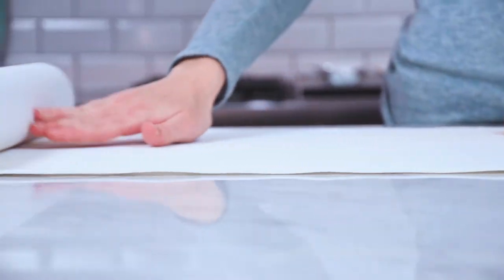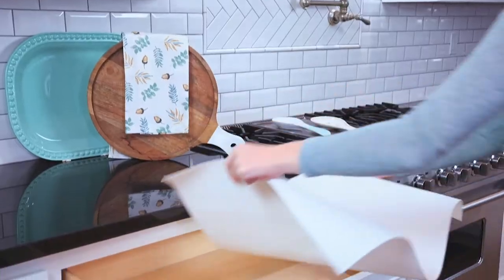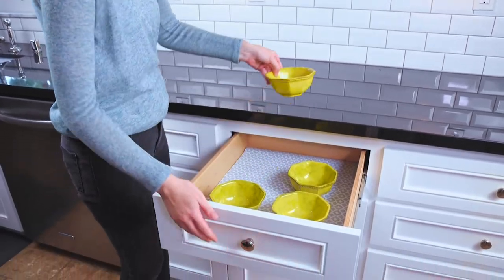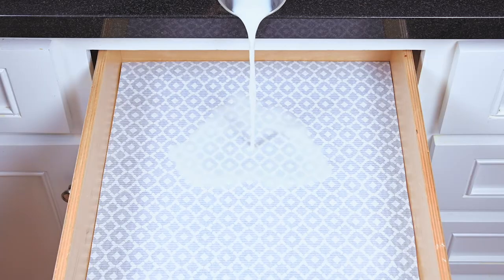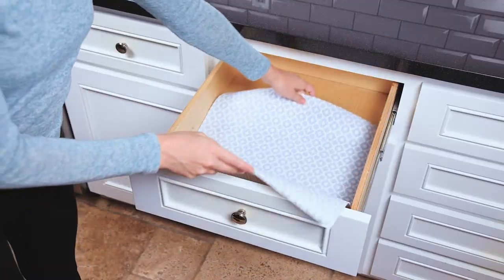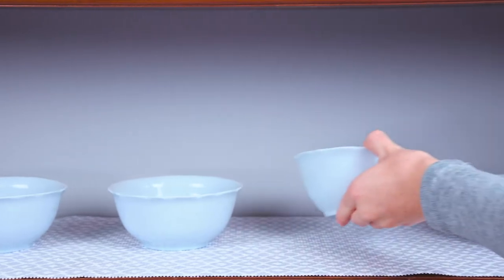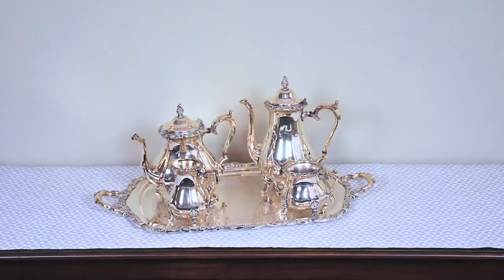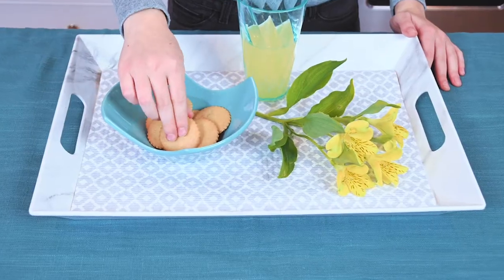Grip Prints Premium by Con-Tact Brand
Con-Tact® Brand Grip Prints Premium liners combines decorative patterns with the durable, cushioned grip liner to keep it in place without an adhesive backing. The decorative vinyl provides a cushioned, water proof surface to help preserve shelves and dishes. Grip Prints are stain resistant and washable.

And as you can expect only from Con-Tact brand products, our new high quality shelf and storage liners lead the industry in quality and value.

Whatever the room, whatever the surface, Con-Tact Brand's got you covered!